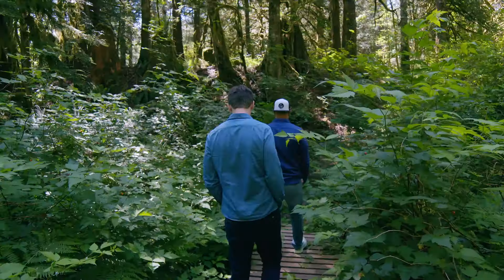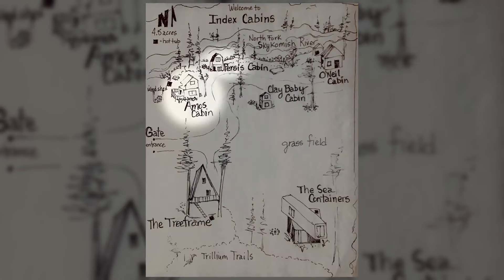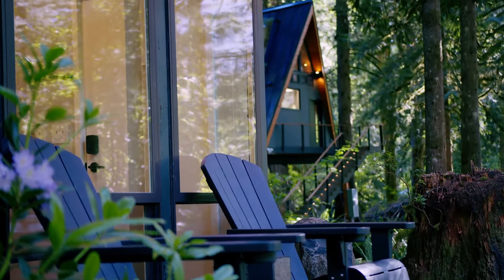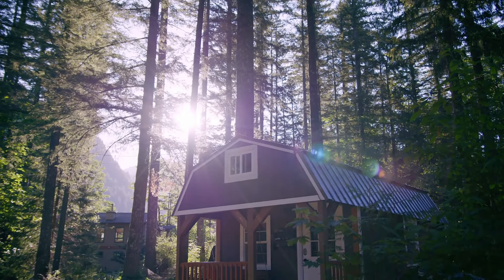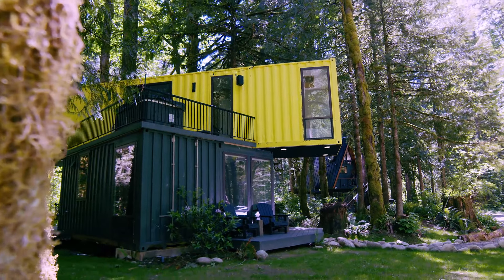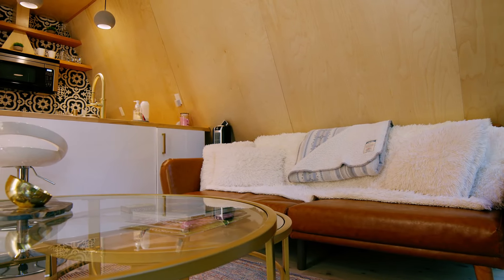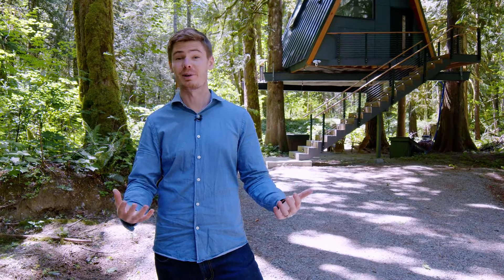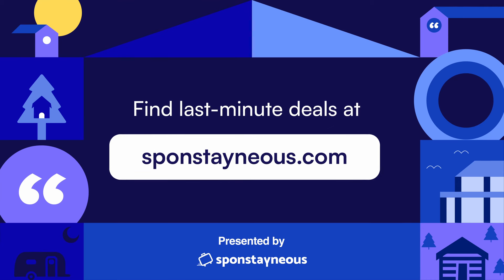How to Build a Portfolio of Unique Airbnbs — The Story of Index Cabins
Welcome to Episode 2 of "The Next Generation of Hospitality Entrepreneurs," a special Behind the Stays series. This episode features the story of how Nick Pietsch built Index Cabins — a collection of cabins and one-of-a-kind Airbnbs in Index, Washington.